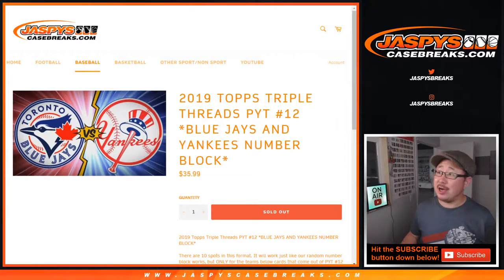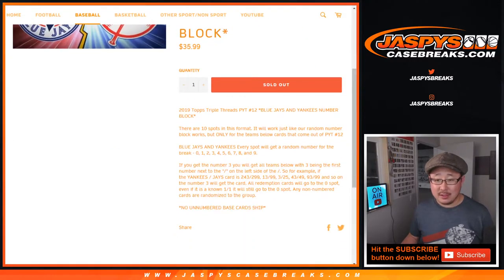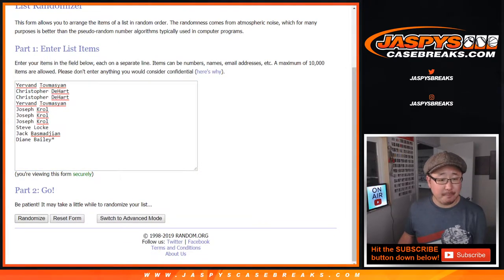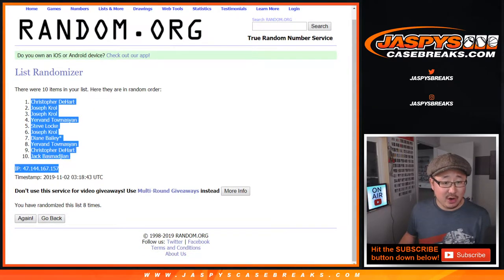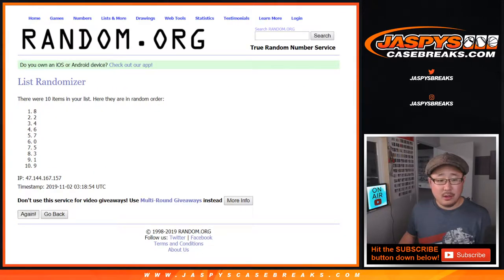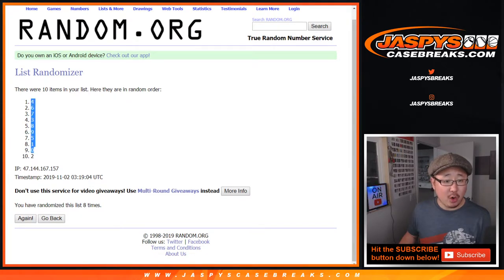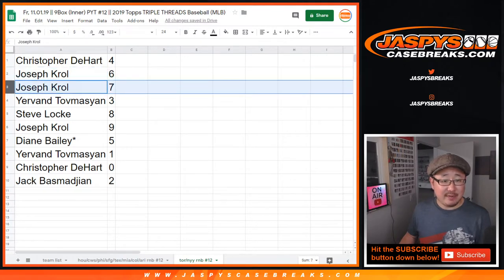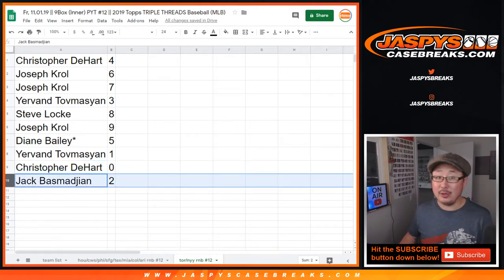tor/nyy RNB || Fr, 11.01.19 || PYT #12 || 2019 Topps TRIPLE THREADS MLB